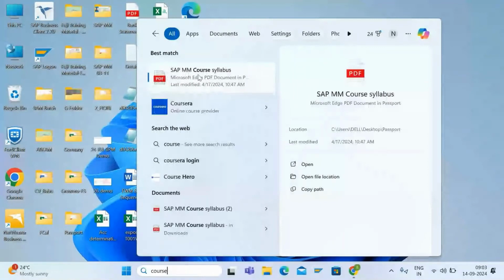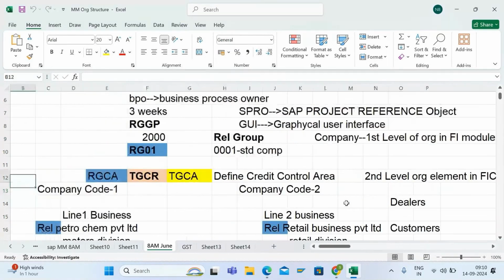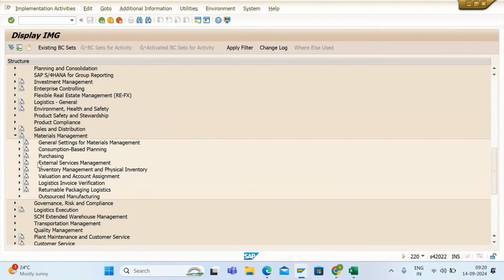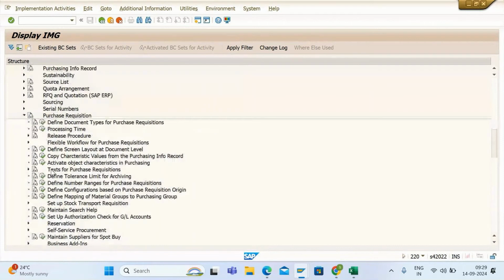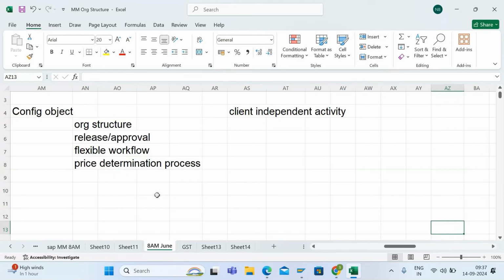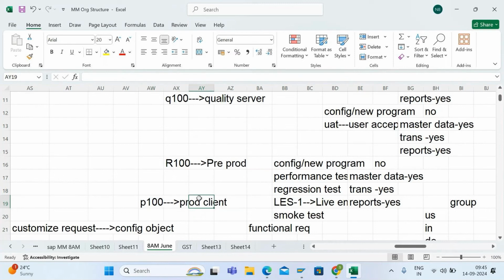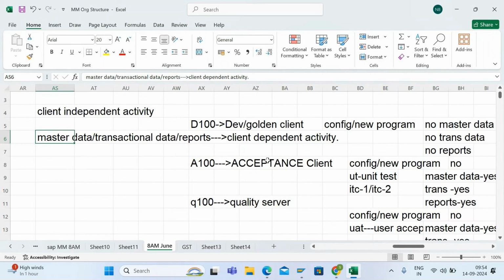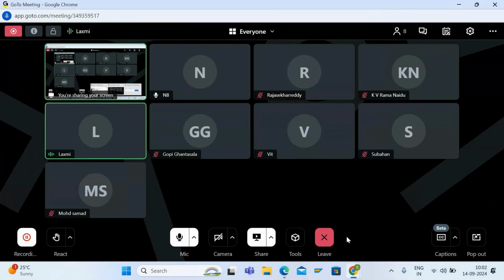CLASS-3 || SAP MM